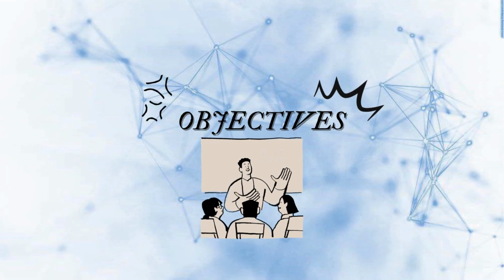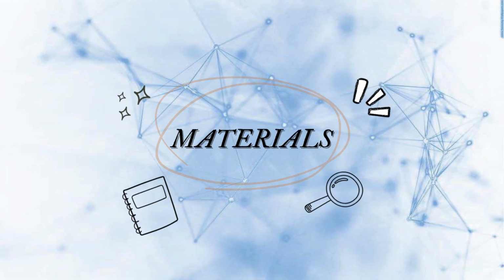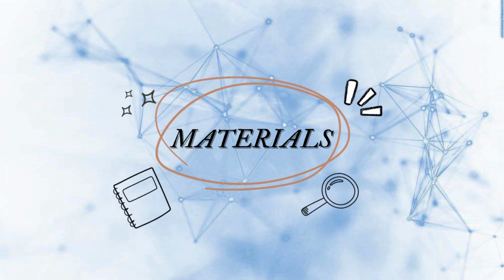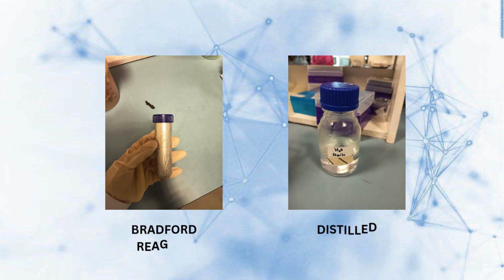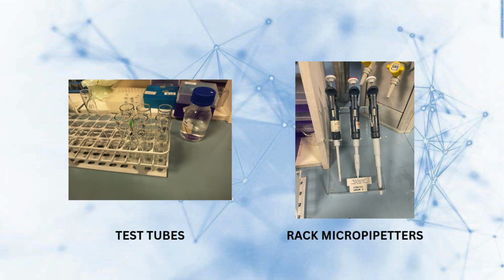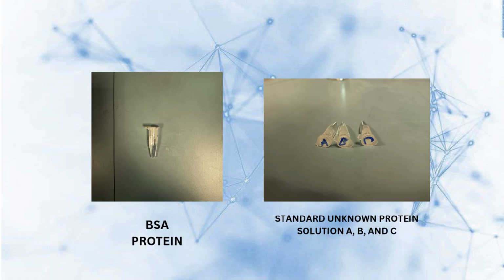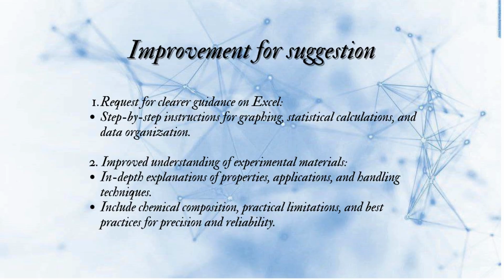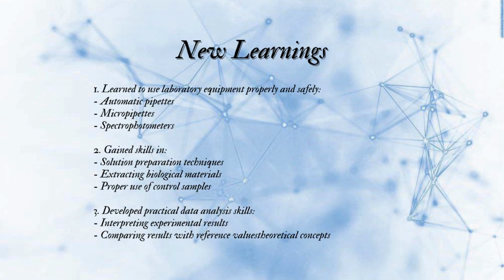BIOCHEMISTRY LAB 1 SPECTROPHOTOMETER (PROTEIN ANALYSIS) GROUP 6 (SUBGROUP 1)